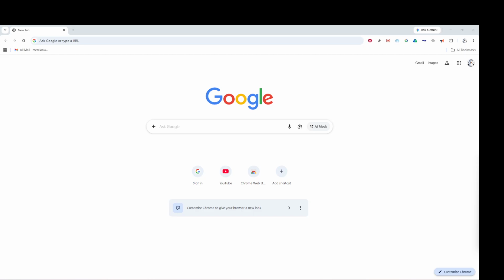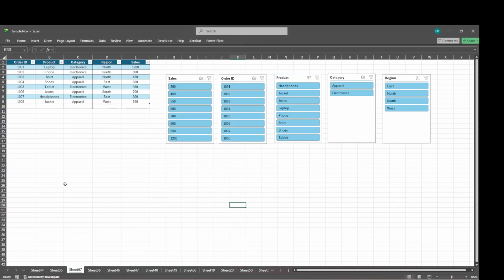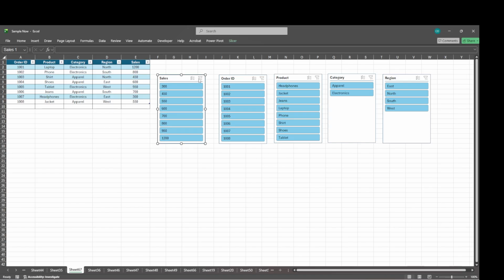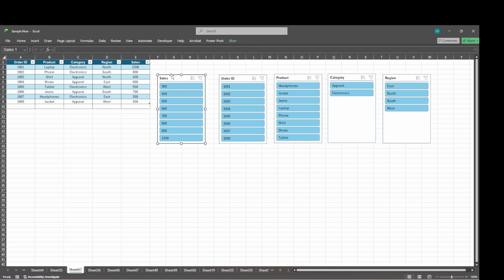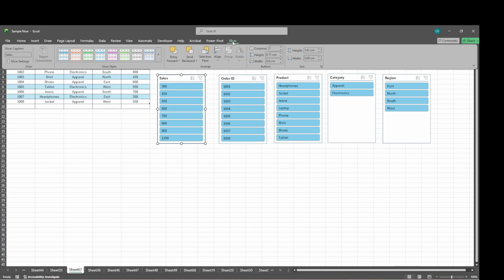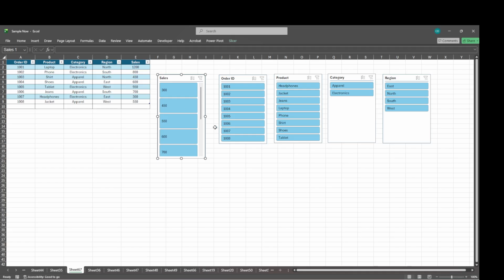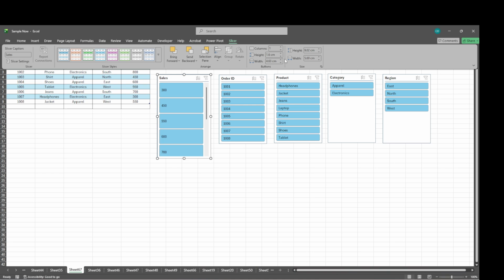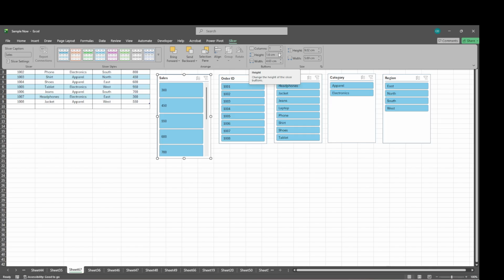How to Center Align Text in Slicers in Excel [2026 Easy Guide]